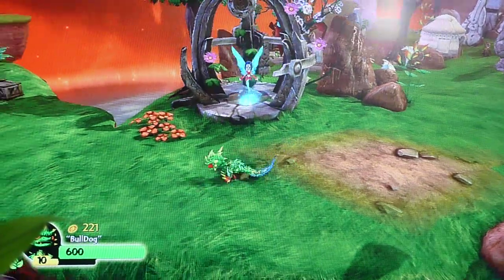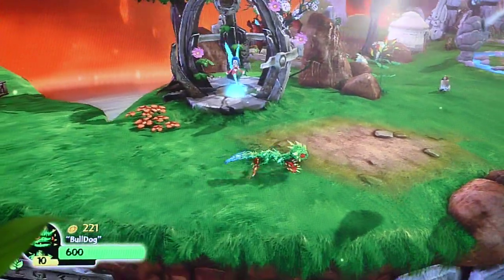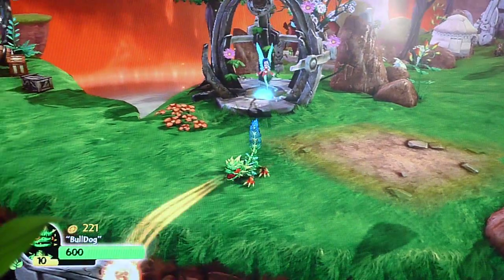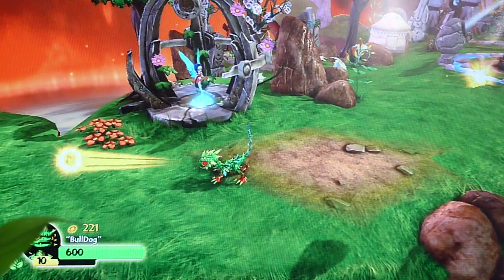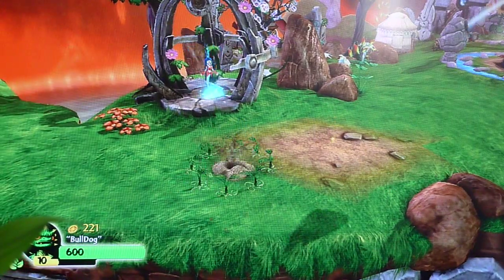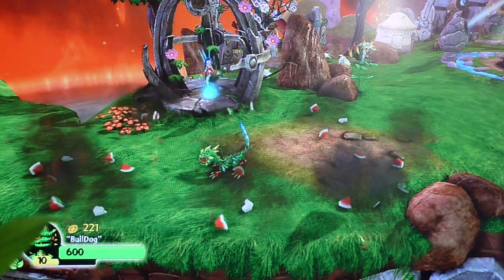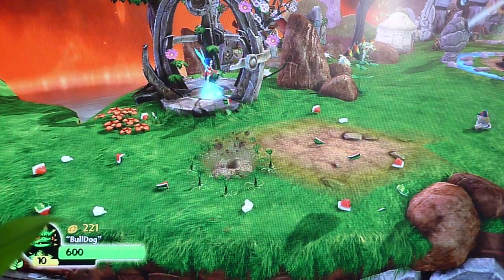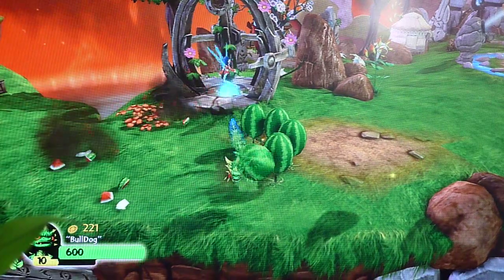Fully Upgraded Camo in Skylanders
This is my Camo, BullDog (or Bdog as i sometimes call him). I took the path of the melons rather than the vines. Coming soon: Slam Bam and his soul gem, plus Warnado!